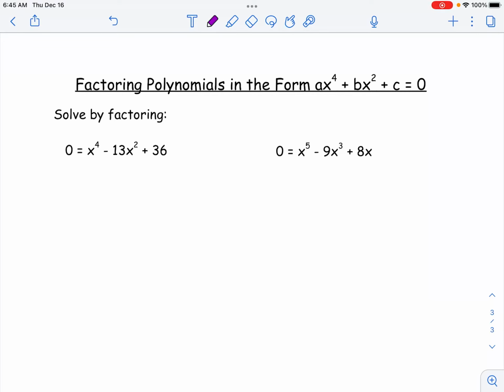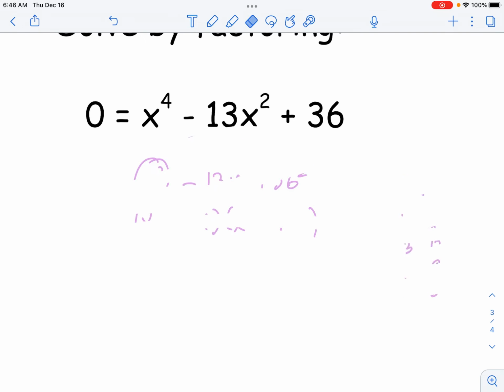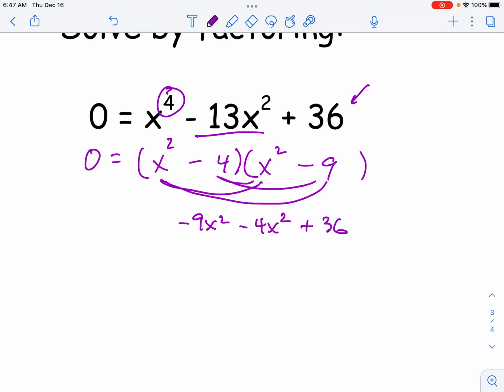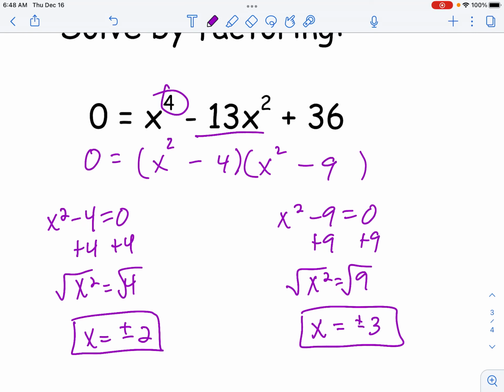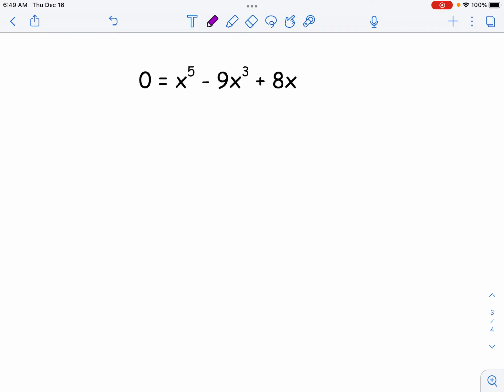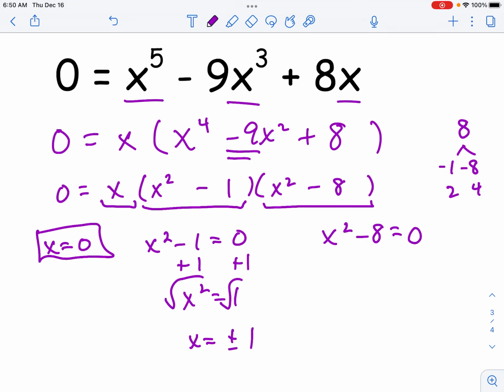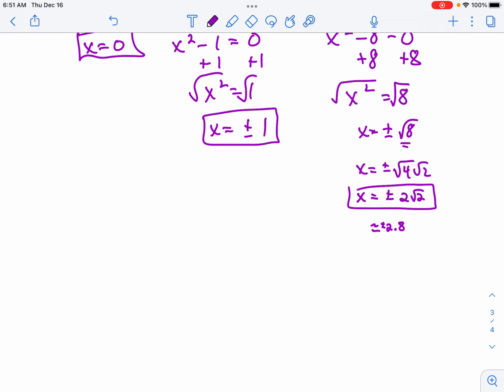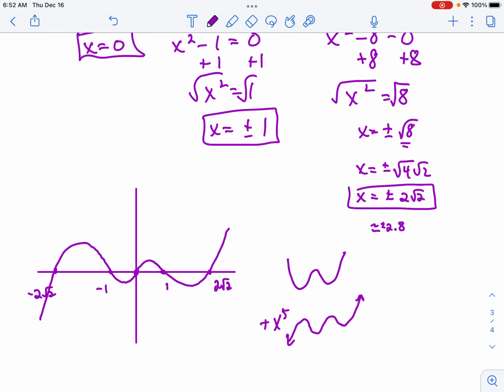Factoring Quartic Trinomials